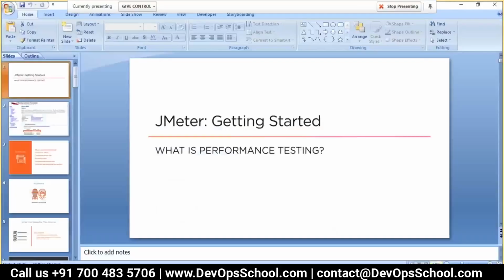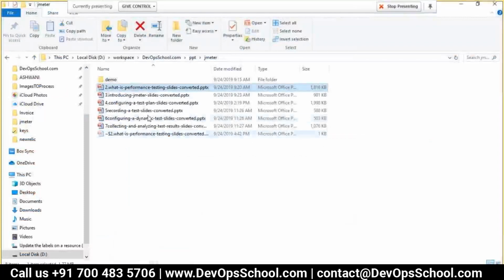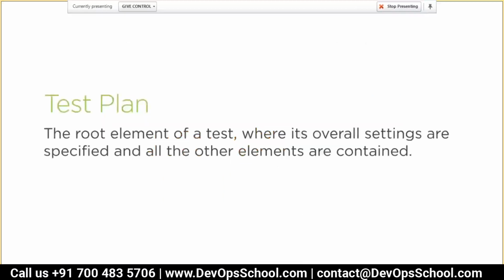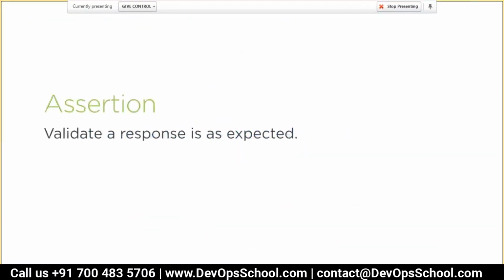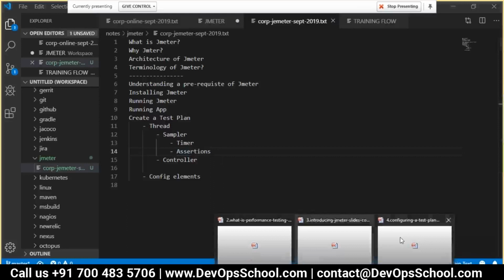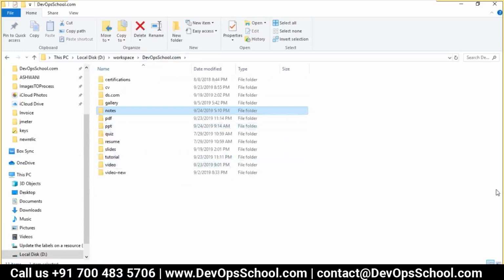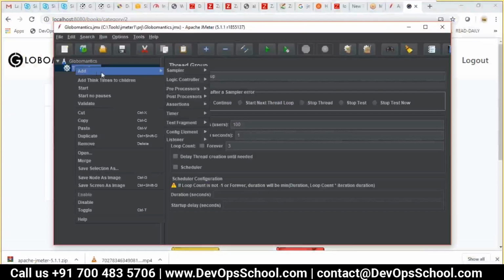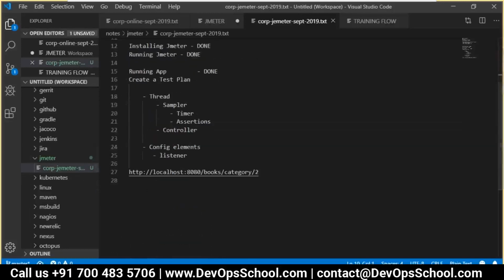Jmeter Fundamental Tutorial for Beginners with Demo 2020 — By DevOpsSchool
In this video tutorial, we are going to teach you about Jmeter.
Apache JMeter is an open-source testing tool used for analyzing and measuring the performance of different software services and products. It is a pure Java open-source software used for testing Web Applications or FTP applications. It is used to execute performance testing, load testing, and functional testing of web applications

After going through this tutorial I promise you that the concept and understanding of the Jmeter will be absolutely clear to you.

📚 Following are the topics covered in the video:

👉  Introduction to Jmeter?

How to join Channel Membership:-

Top 10 Certifications in the World
1. DevOps Certified Professionals (DCP)

2. Site Reliability Engineering Certified Professionals (SRECP)

3. DevSecOps Certified Professionals (DSOCP)

4. Master in DevOps Engineering (MDE)

5. Kubernetes Certified Administrator & Developer (KCAD)

6. GitOps Certified Professional (GOCP)

7. Master in Observability Engineering (MOE)

8. MLOps Certified

9. DataOps Certified Professional (DOCP)

10. AiOps Certified Professional (AIOCP)